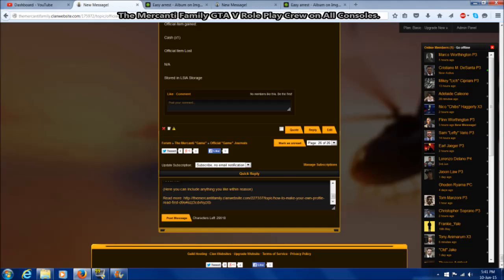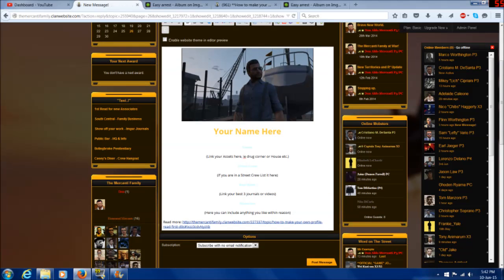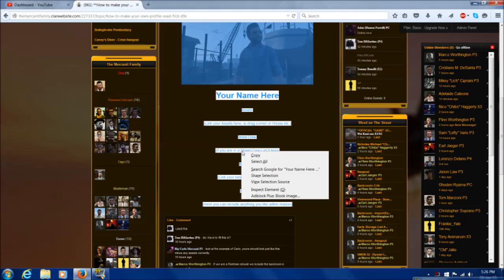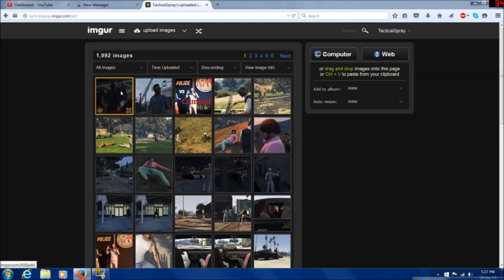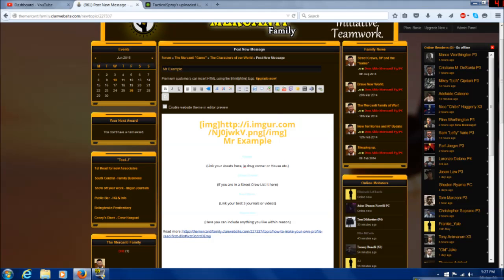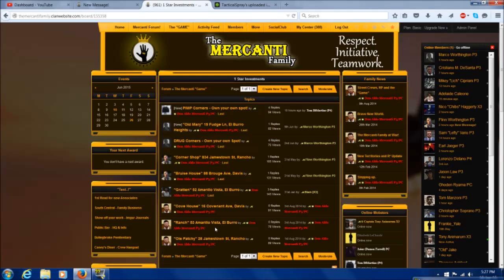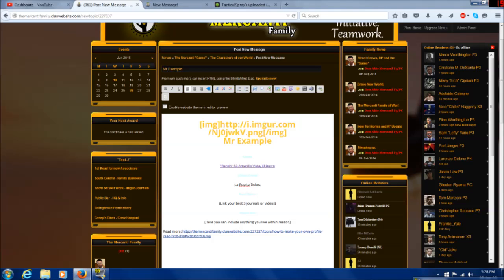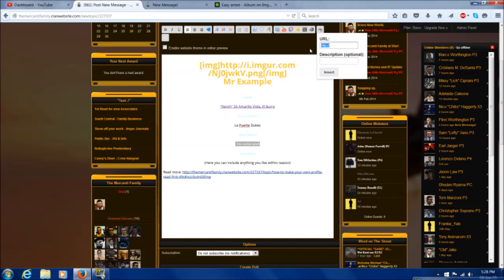How to make your Character Profile on themercantifamily.clanwebsite.com/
This video will help Mercanti Members create Templates and use HTML. It will help you link Journals to text as well as display a photo directly on a post. This wont be that interesting for Subscribers who are not involved in our Role Play Directly, but it will help those inside it quite a lot i think.

If your interested in seeing More Role Play videos click on my name and view my playlists and videos there are over 50 GTA V Role Play videos for you to see.